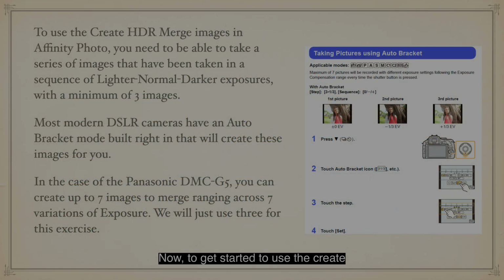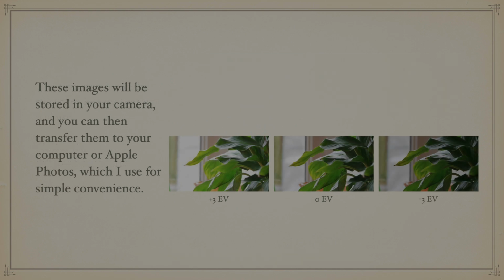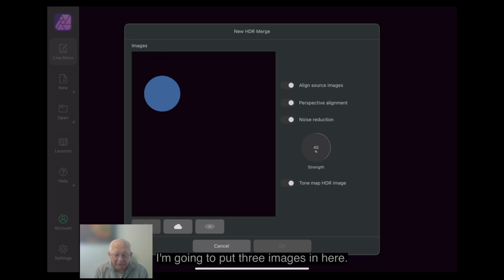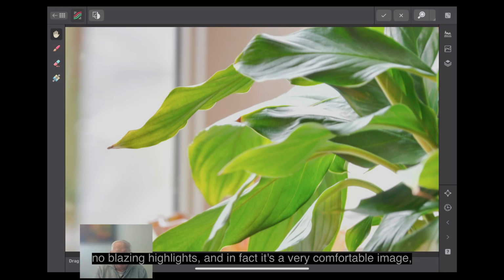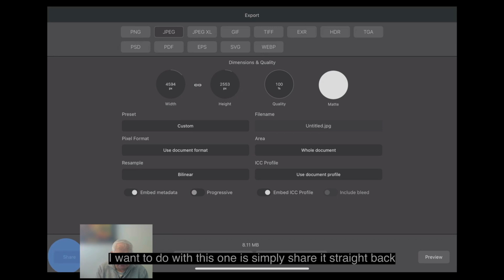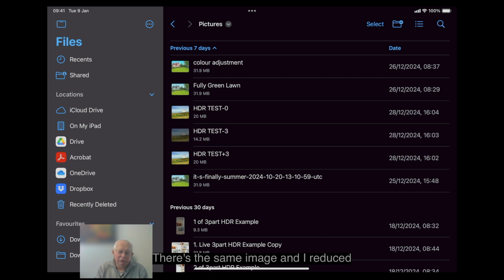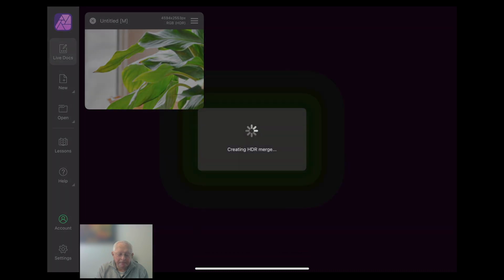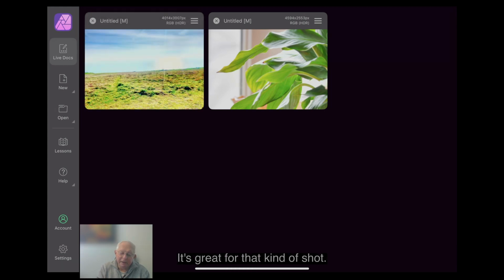Creating HDR Merge Photos In Affinity Photo for iPad or Desktop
Creating HRD Merge images in Affinity Photo offers several key advantages for photographers and digital artists. Affinity Photo’s powerful blend of layer-based editing, advanced tonal mapping, and seamless merge functionality allows you to easily combine multiple exposures into a high dynamic range (HDR) image with stunning detail and clarity. The software’s non-destructive workflow ensures you can fine-tune every aspect of the final image, from contrast and saturation to local adjustments, without compromising the integrity of the original files. Plus, Affinity’s intuitive interface and speed make it a great choice for both professionals and hobbyists looking to bring out the full potential of their HDR images.
In landscape photography, HRD Merge in Affinity Photo can help capture the full breadth of light in a scene, ensuring both bright skies and shadowed foregrounds are perfectly exposed. Imagine a sunset over a mountain range, where the intense sky colour and the detailed texture of the land below are seamlessly balanced, giving you an image that feels as vivid as the real moment.

For real estate photography, HDR Merge allows for optimal lighting in interior shots, where uneven lighting from windows or artificial sources might otherwise leave parts of the room underexposed or overexposed. By merging multiple exposures, you can create a well-lit, professional-looking image that highlights a room’s features—whether it's the soft lighting inside or the natural light streaming through large windows—ensuring both the interior and exterior are visible in perfect harmony.

In portraiture, Affinity Photo's HDR Merge can be used with subtlety to enhance skin tones and background details, without making the effect too obvious. For example, a portrait taken in an outdoor setting at dusk might benefit from HDR, ensuring that both the subject’s face and the softly lit background remain clear and vibrant, capturing the depth and mood of the scene without losing any fine details.

Across all these examples, Affinity Photo’s HDR Merge tools help photographers create images that are more dynamic, immersive, and visually balanced, allowing each scene—whether natural, architectural, or human—to be represented in its best light.

Resources:
Fonts:
1.envato.market/x9NgB5
1.envato.market/jWO9P5
1.envato.market/e4ALDj